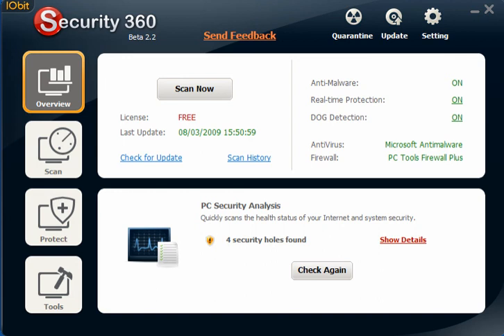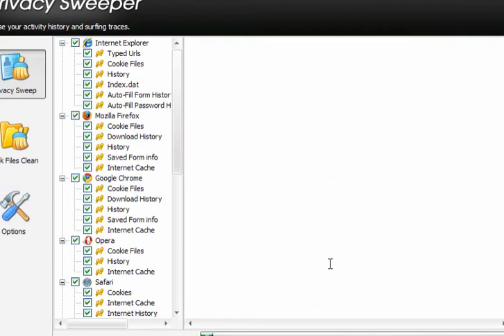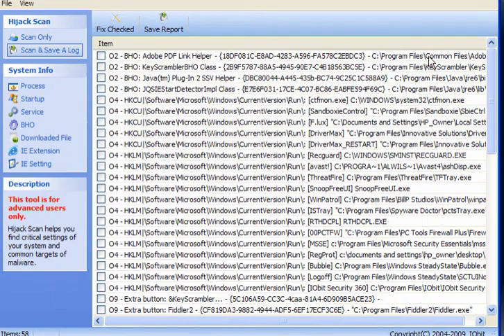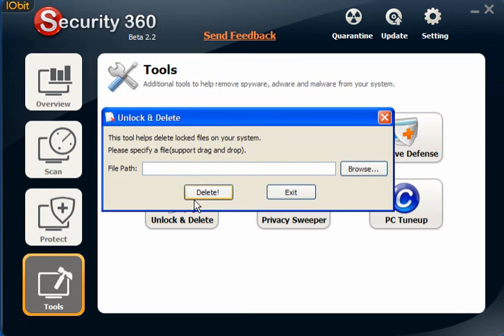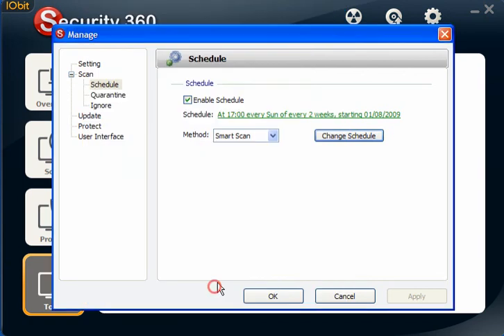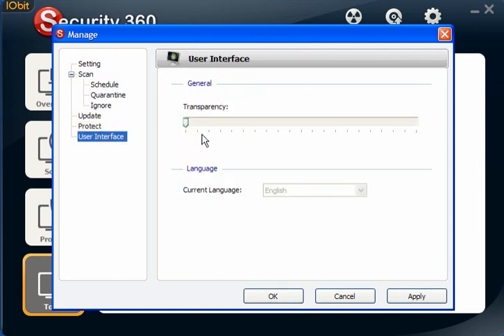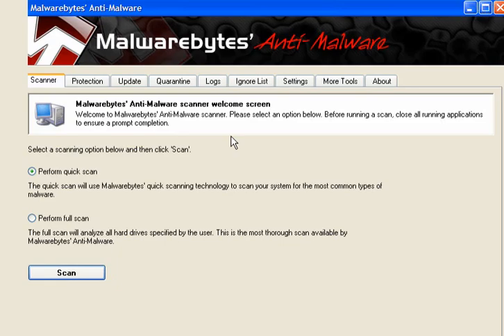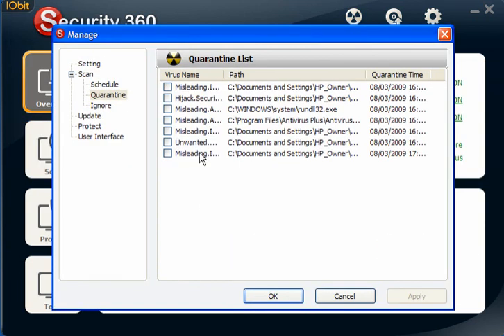IOBit Security 360 Beta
IObit Security 360 is a free pc security beta program which claims advanced malware & spyware removal.